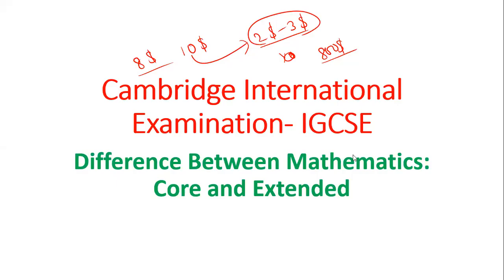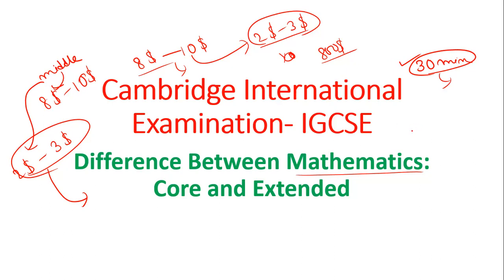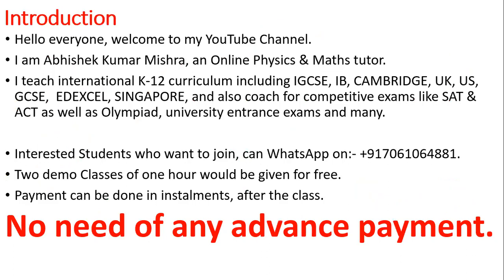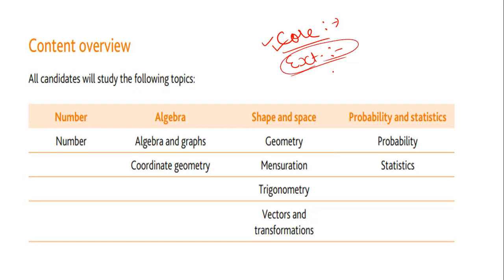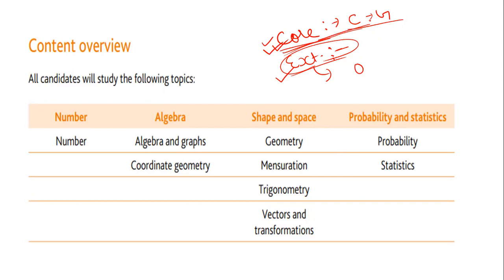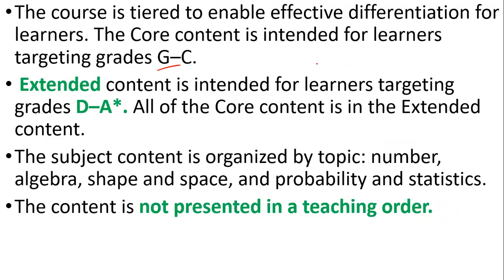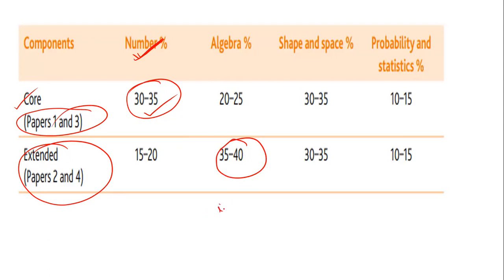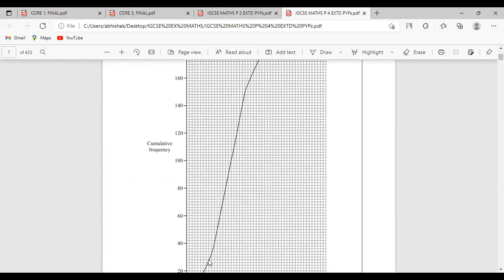DIFFERENCE BETWEEN IGCSE MATHEMATICS CORE AND EXTENDED|IGCSE MATHS CORE AND EXTENDED